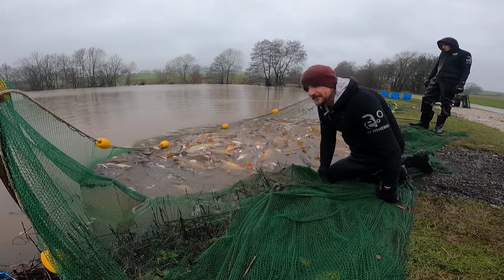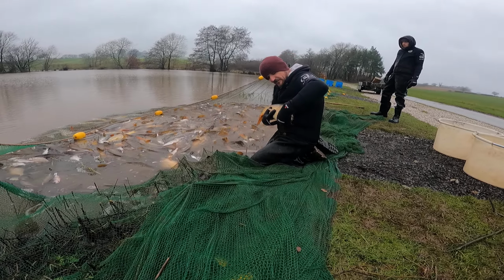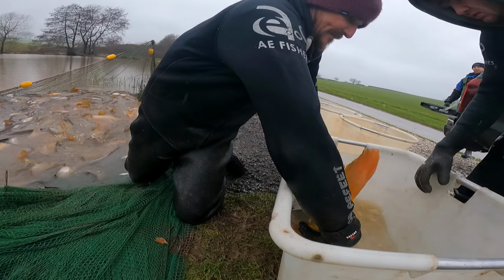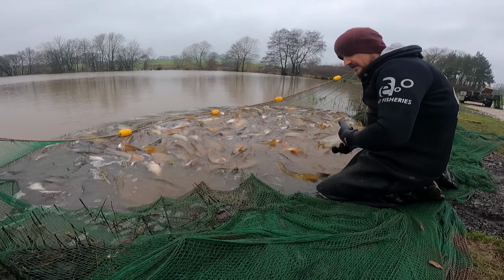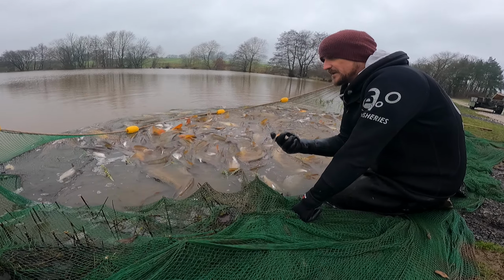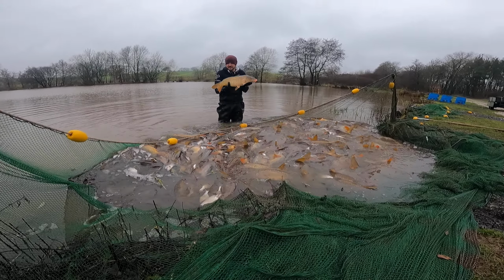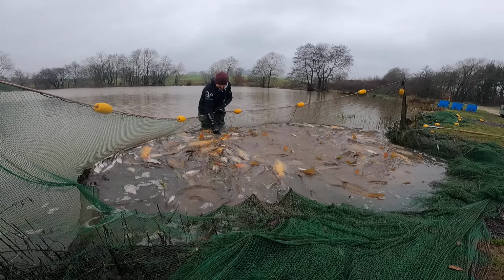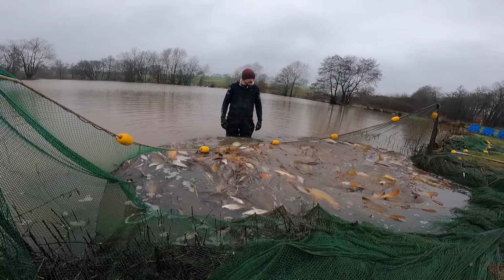January 2021. big haul at Longford fishery Derby.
Typical busy day surveying waters around the UK. Its important to have the experience to offer clients practical advice once you catch some fish. We seldom visit waters that genuinely need additional stock.
Free content. Unbiased information based on thirty years and hundreds of clients.
We carry out every aspect of fishery management to high standards. Never late. always reliable.